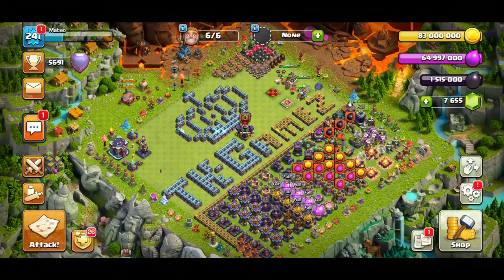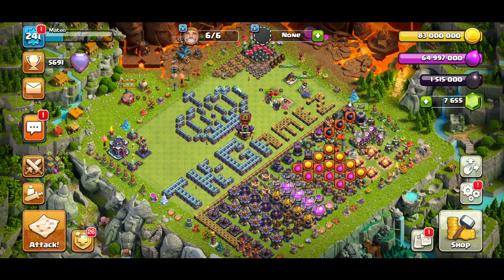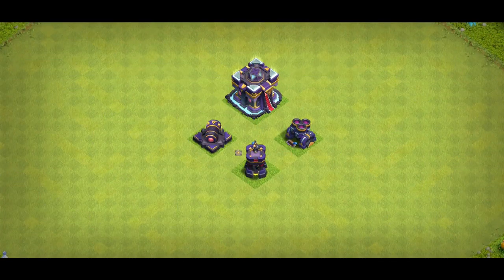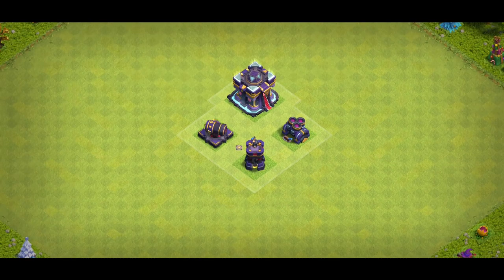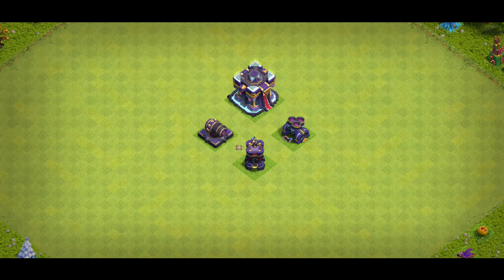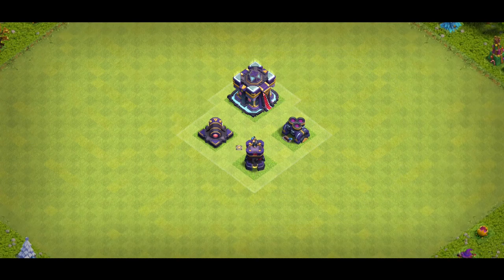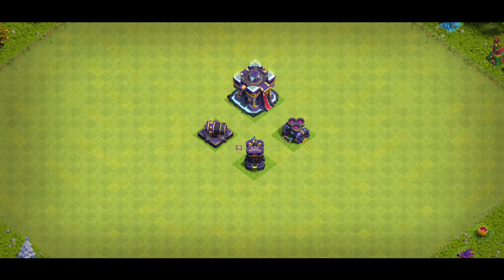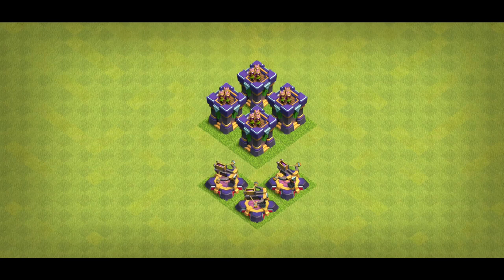THIS is WHY you SHOULD Max Canons, Bomb Towers & Mortars EARLY in Town Hall 15